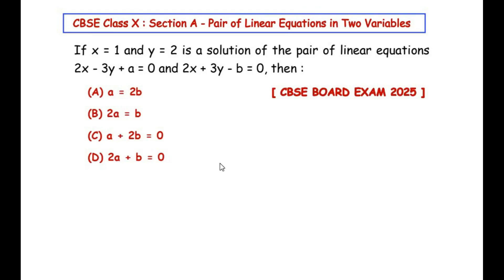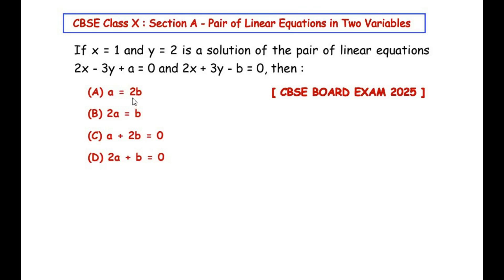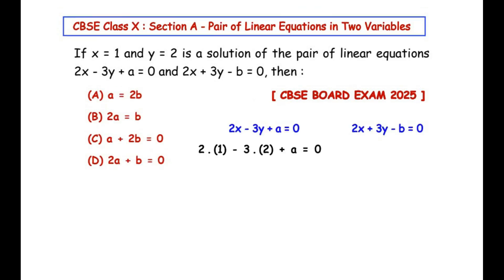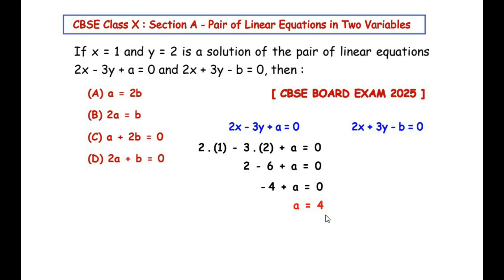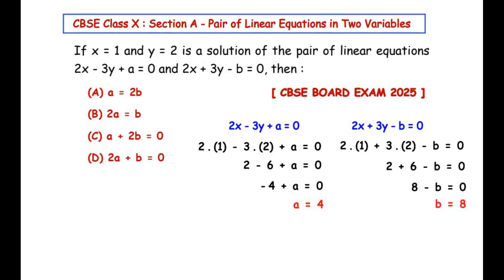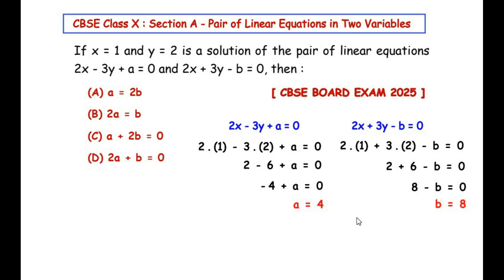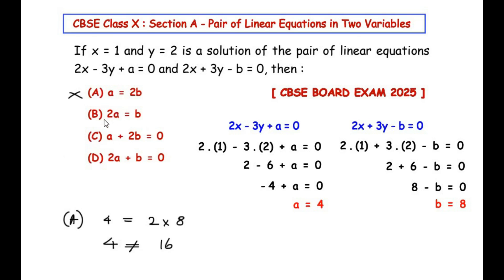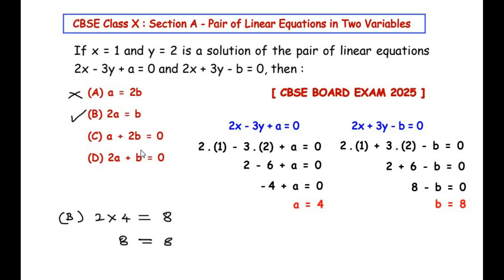If x = 1 and y = 2 is a solution of the pair of linear equations 2x - 3y + a = 0 and 2x + 3y - b = 0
If x = 1 and y = 2 is a solution of the pair of linear equations 2x - 3y + a = 0 and 2x + 3y - b = 0, then :

🎯 CBSE Class 10 Maths | Chapter 3 : Pair of Linear Equations in Two Variables | Section A - 1 Mark Question

📌 Perfect for:
🔹Quick revision of important math questions

📽️ Watch the full solution to learn how to approach similar problems in your board exam